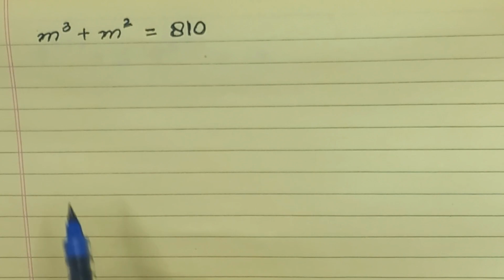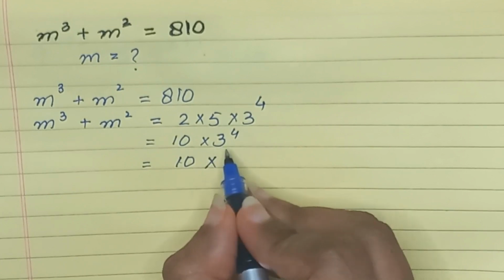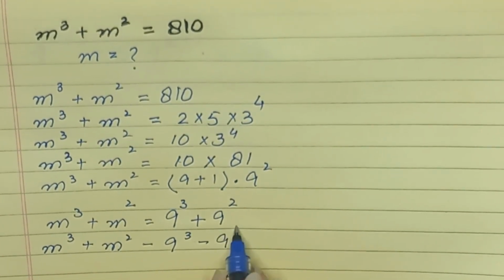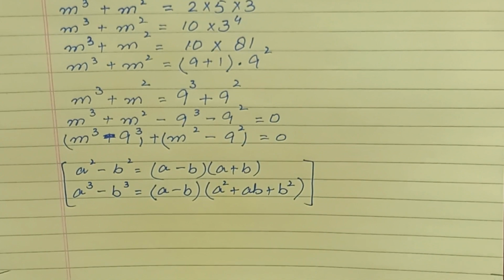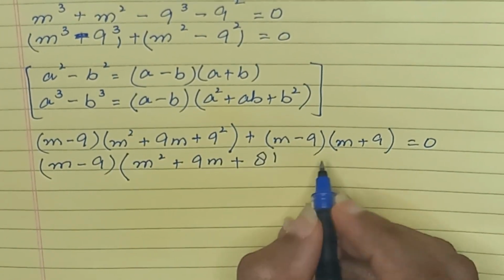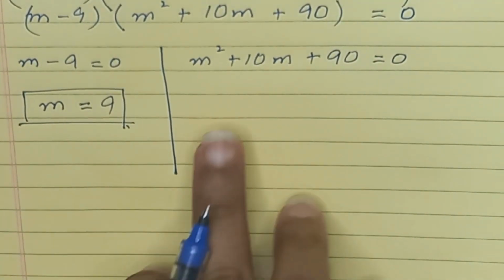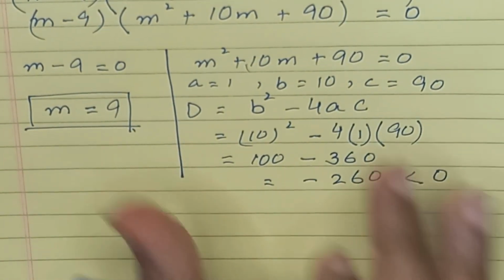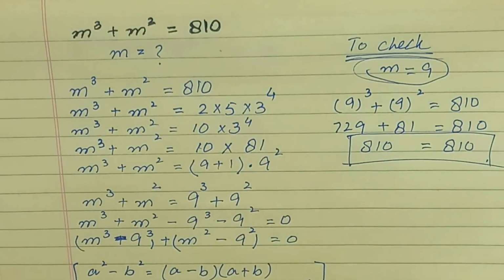A nice Math Problem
Hello friends! Hope so you will be fine. Today I am going to start an Algebraic Equation.  You should be able to solve that type of Equations.

My videos are about mathematics Lectures. It's mostly about math olympiad questions.It is all about mathematics